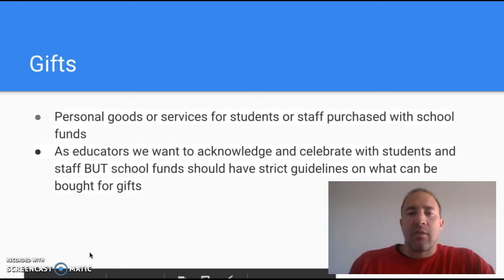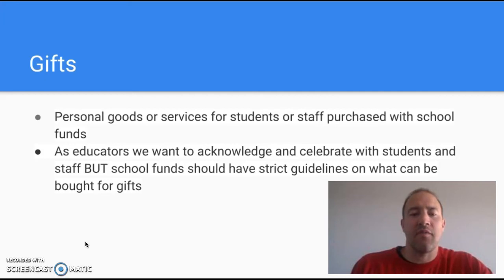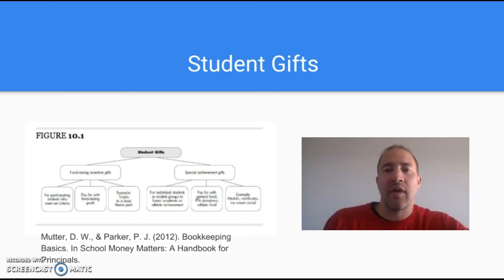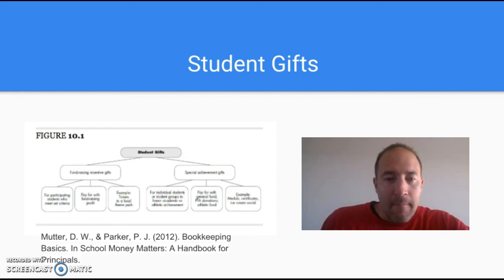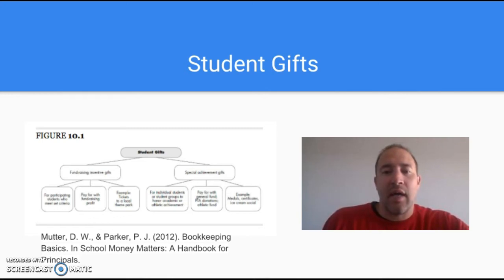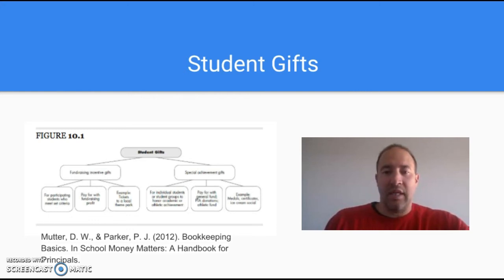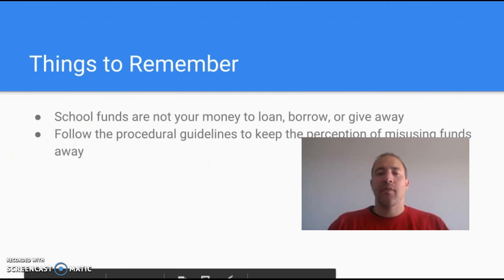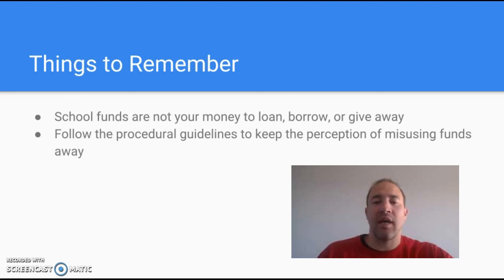EDL 854 Gifts to Students or Staff